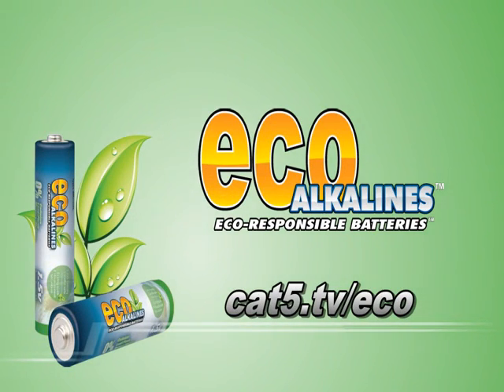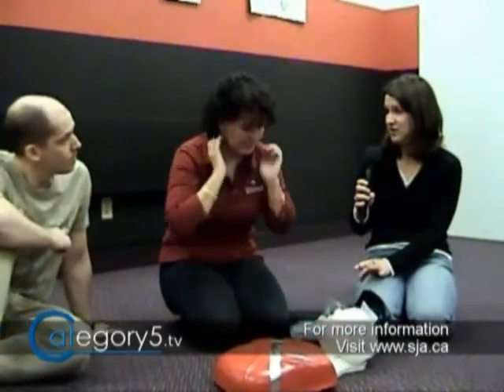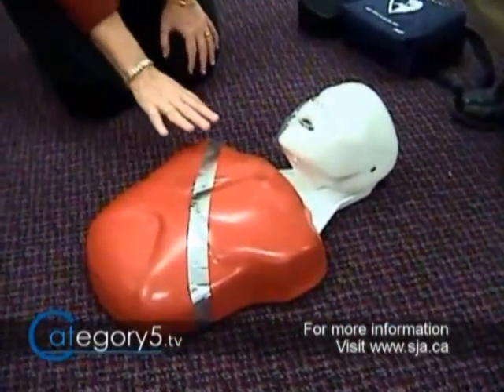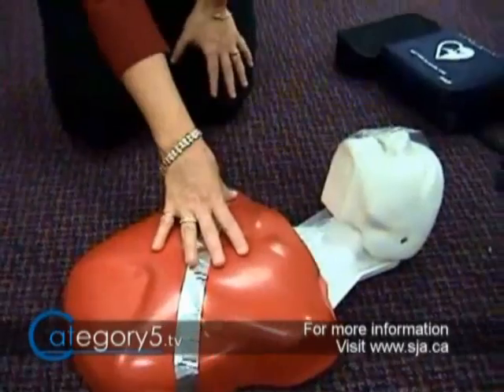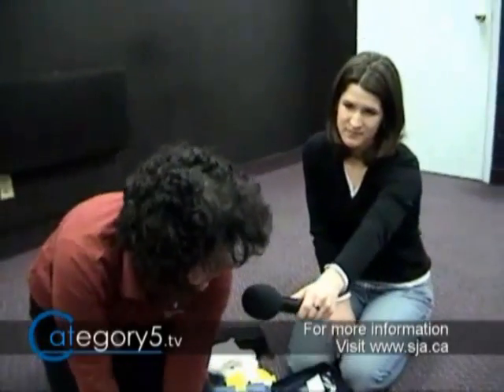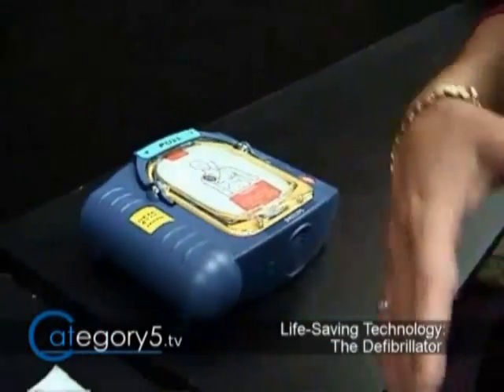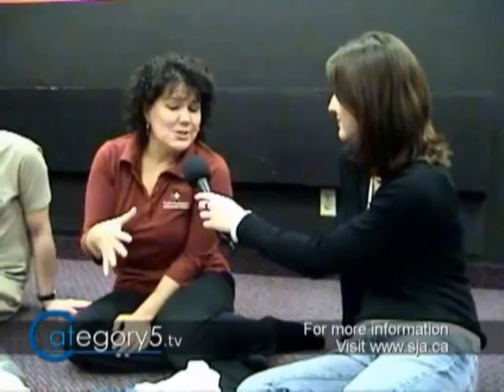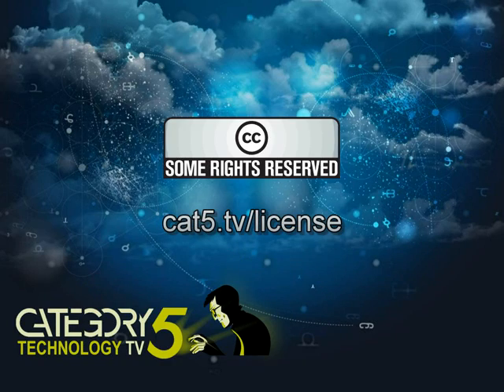How to Use an Automated External Defibrillator (AED) to Save a Life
Robbie and Carrie paid a visit to St. John Ambulance in Barrie Ontario, and show us how to deal with a situation where an Automated External Defibrillator (AED) may be needed. We'll learn how to use defibrillator technology, and review how to perform CPR.